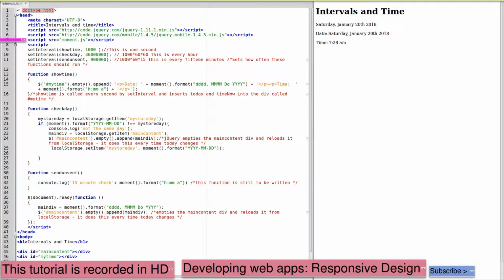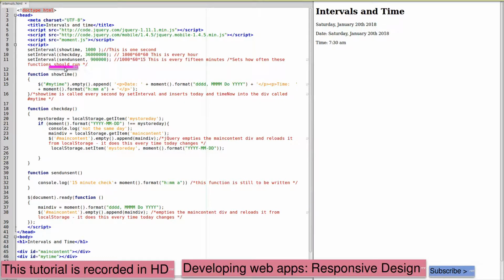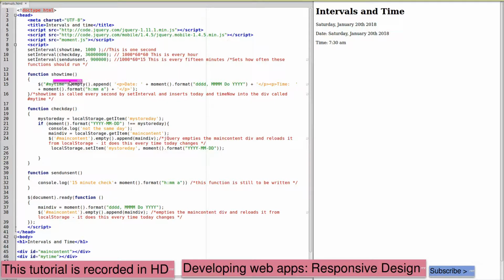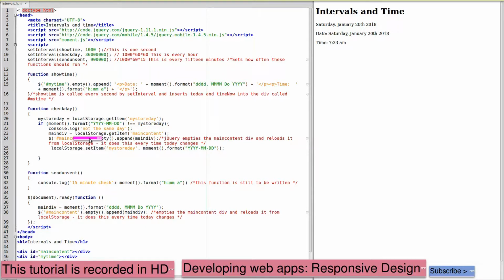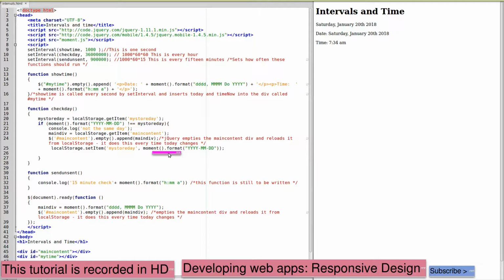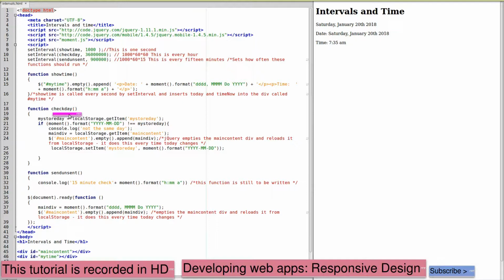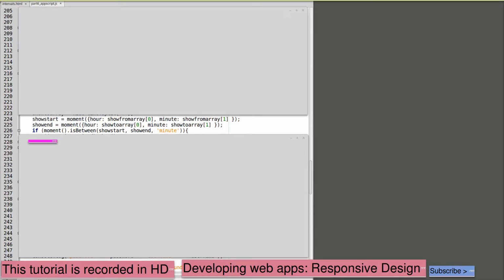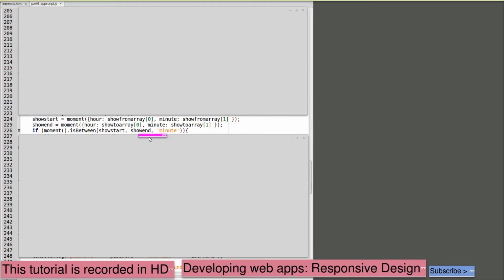Tutorial: How to process intervals and time using Javascript in a web app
Tutorial: How to process intervals and time using Javascript in a web app. Making use of moment.js
Open University course TT284 Block 3 Part 4